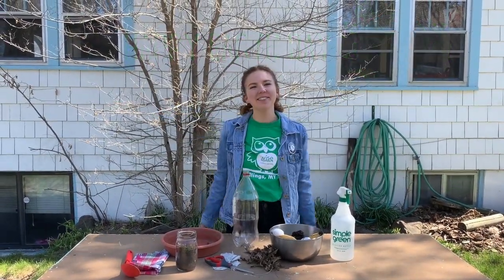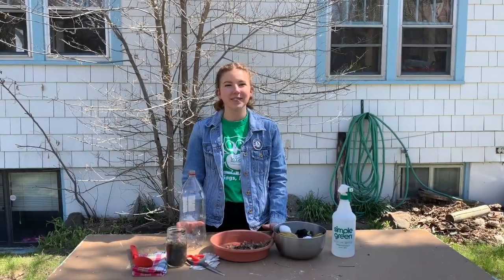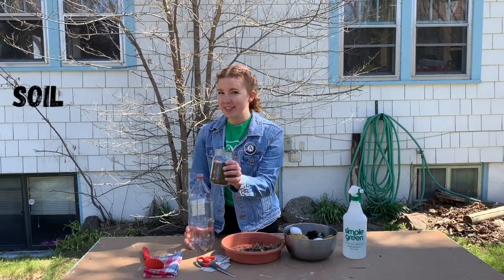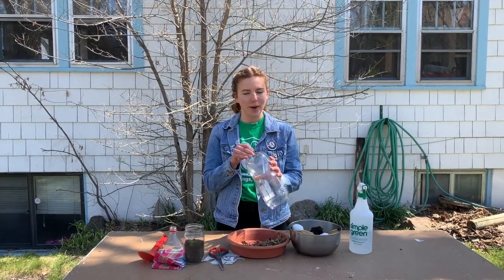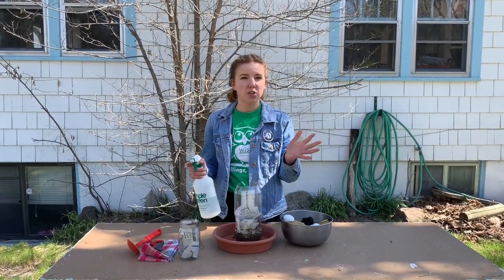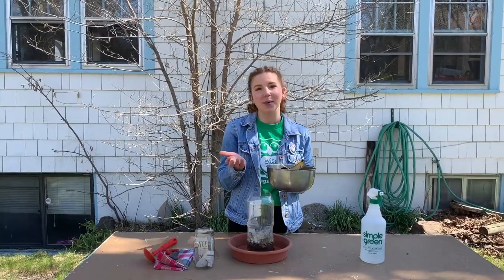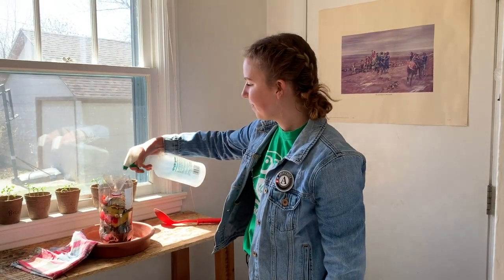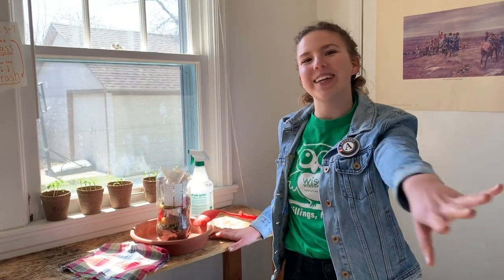Mini Compost Bins | Wise Wonders Earth Day Edition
Happy Earth Day! Learn how your own mini compost bins to help our planet. This can be made using only household items.